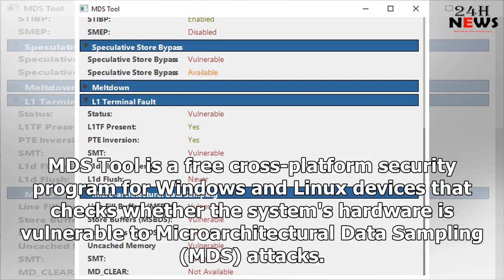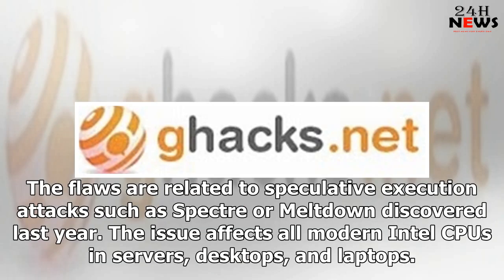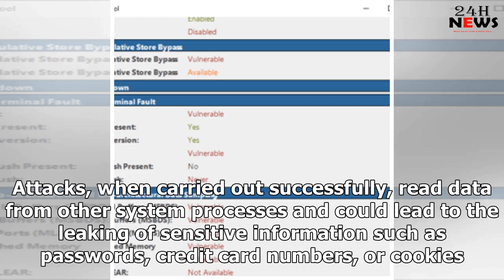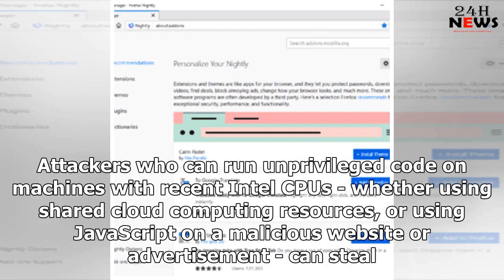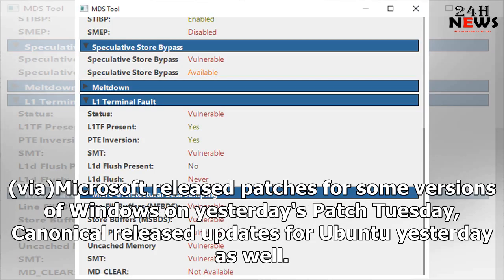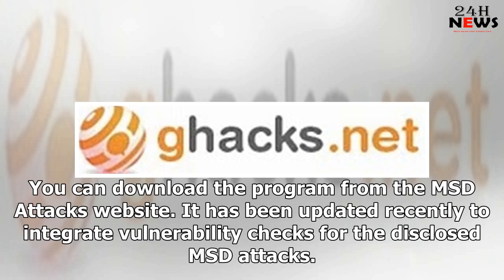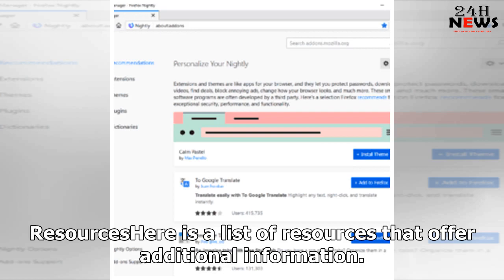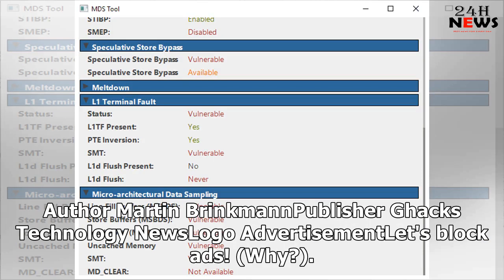MDS Tool: find out if you are vulnerable to Microarchitectural Data Sampling Attacks (MDS) - gHac...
MDS Tool: find out if you are vulnerable to Microarchitectural Data Sampling Attacks (MDS) - gHacks Tech News | 24h News
MDS Tool is a free cross-platform security program for Windows and Linux devices that checks whether...